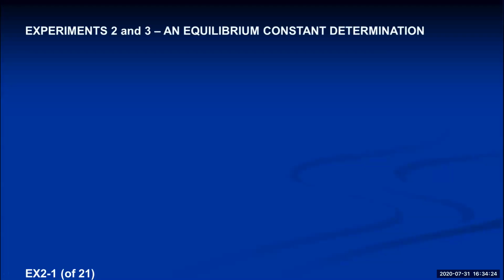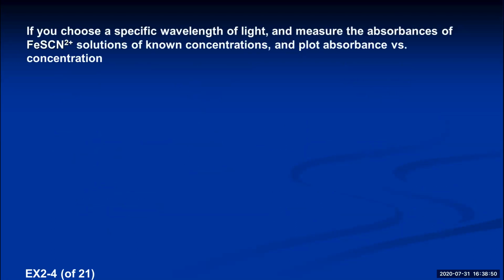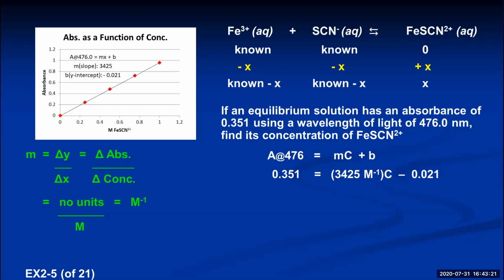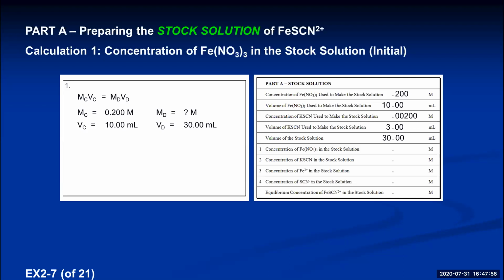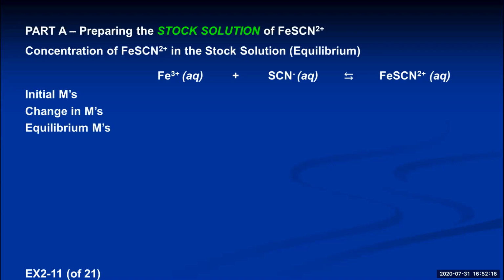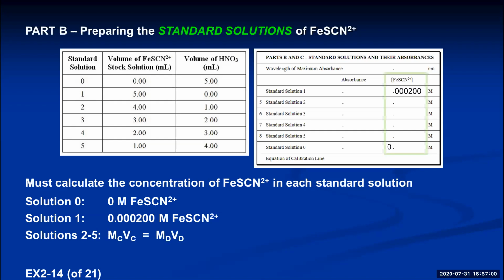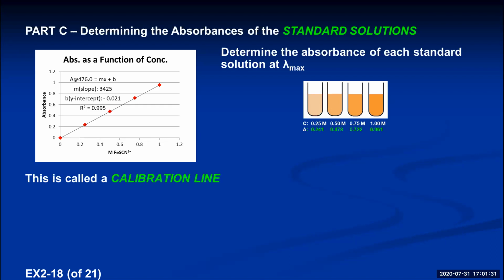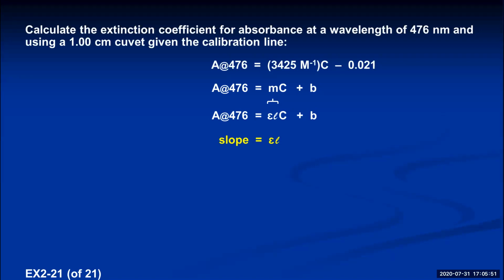Chem 1B Experiment 02 Prelab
The Beer-Lambert Law for Thiocyanatoiron (III)